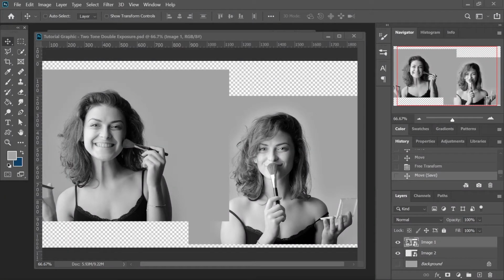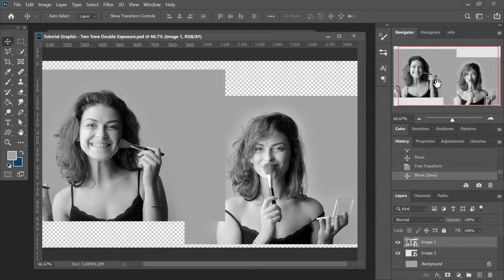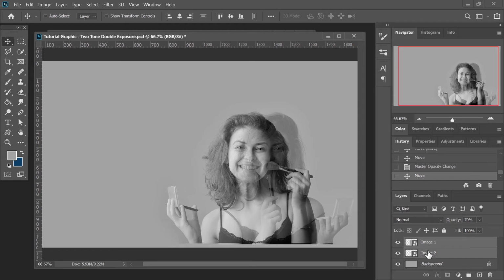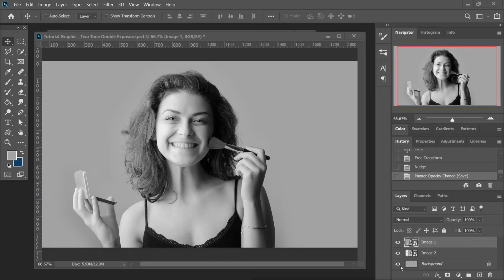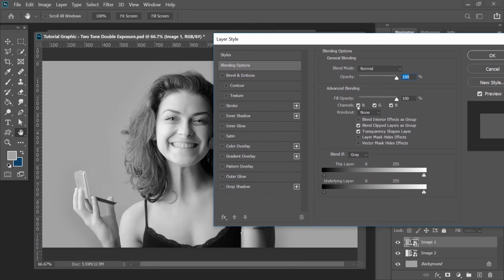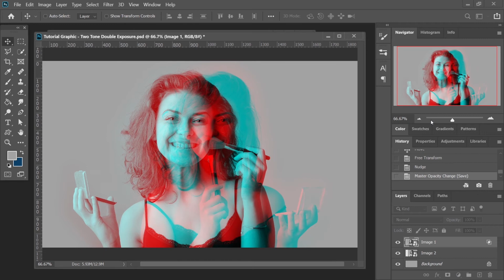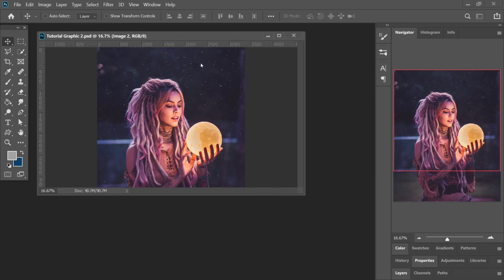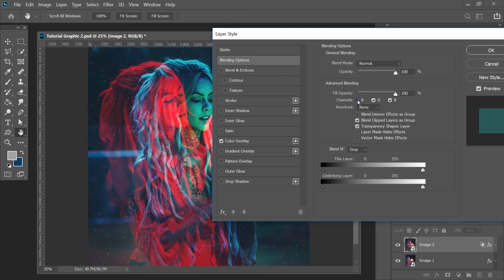Two-Tone Double Exposure Photoshop Tutorial | ShinobiPixel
With one click, you can create a dynamic two-tone double exposure effect in Photoshop.  Follow along with this tutorial as I show you how to create this effect when two different images are overlaid and we start messing around with channels. This might be the easiest tutorial video I'll ever make!